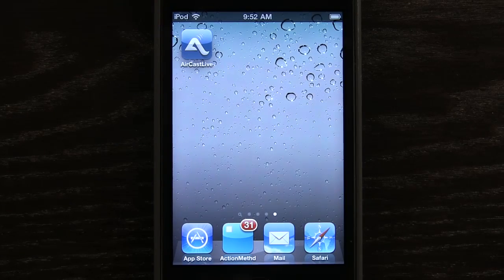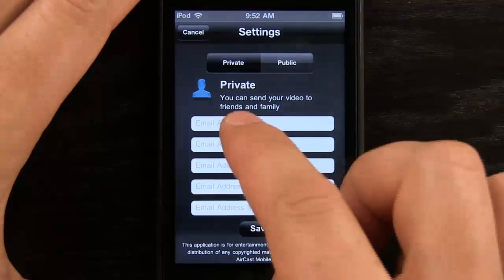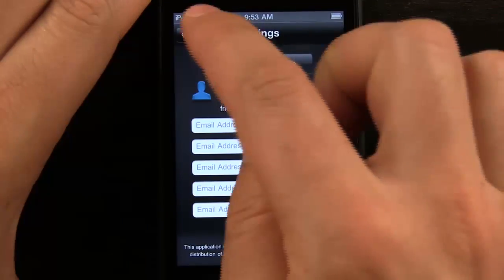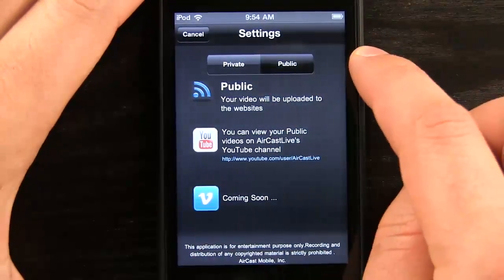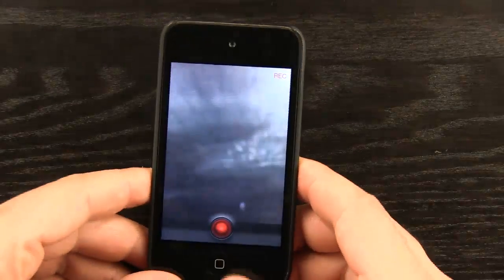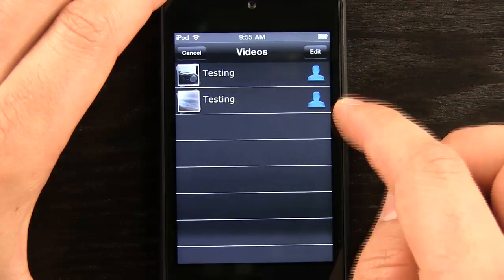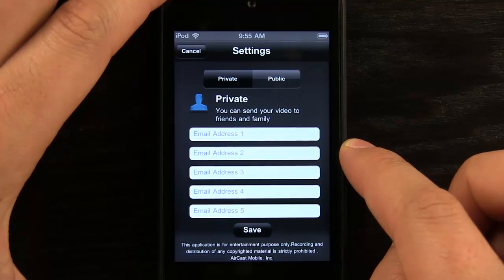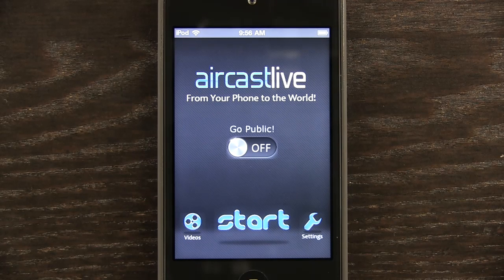AirCastLive iPhone App Review - a Recording App For Everyone to Use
The DailyAppShow demonstrates the AirCastLive iPhone app on their iTunes podcast.